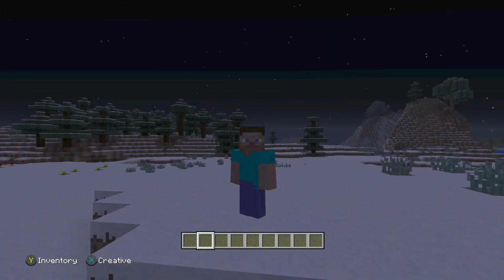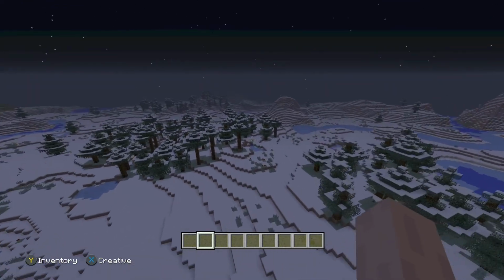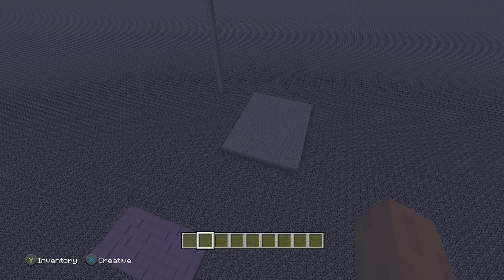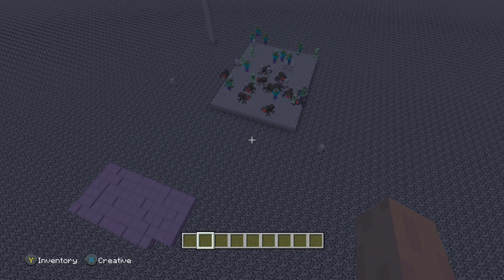mob switchs in legacy console edition (DESCRIPTION)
EDIT they are possible using name tags

unlike other versions name tags in legacy do not remove mobs from the mob cap